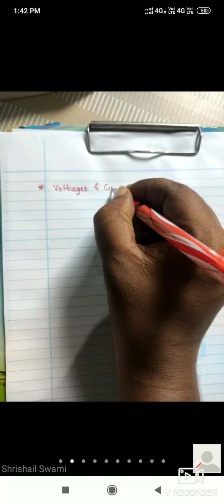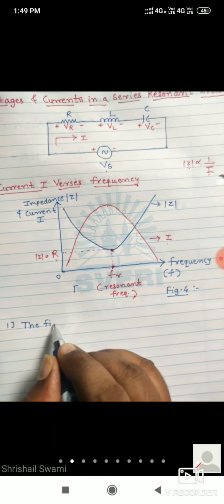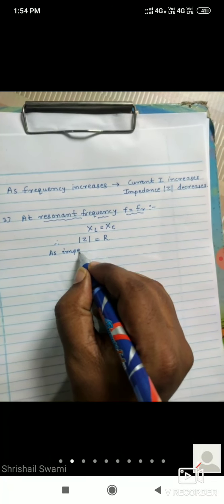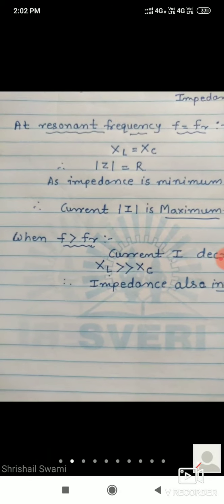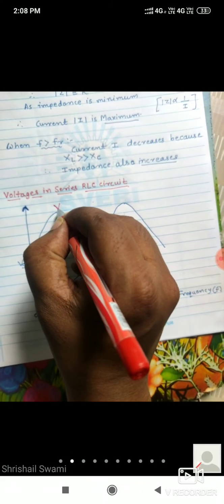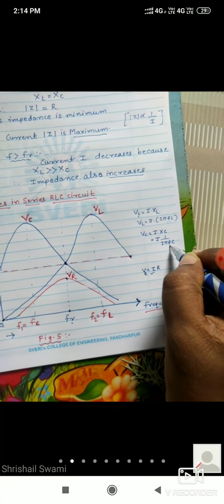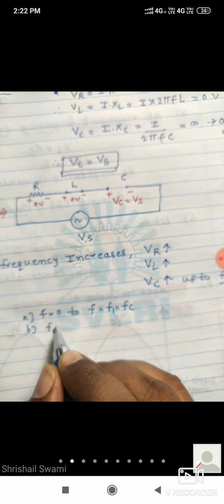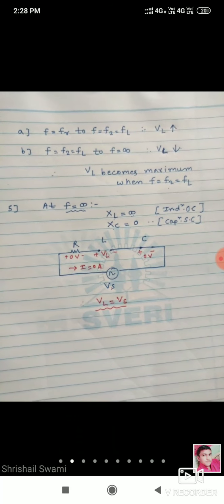NTA Lect. 35 Voltages and Current in Series Resonance Circuit